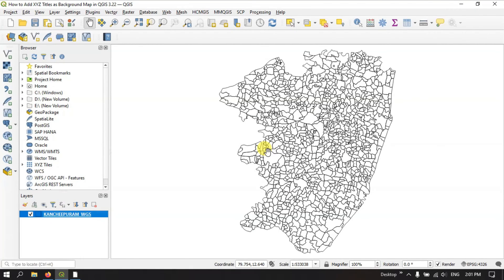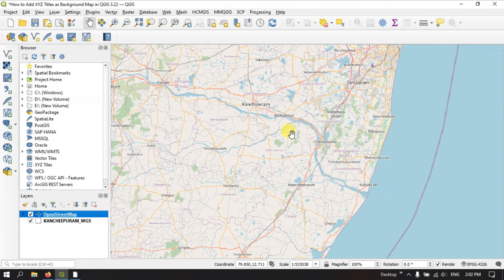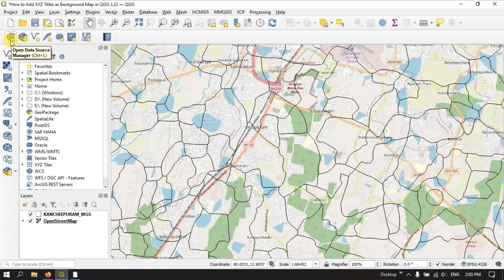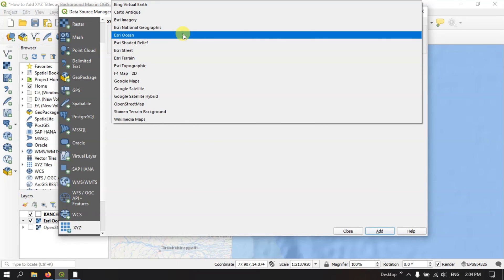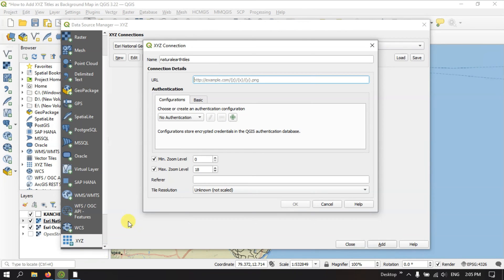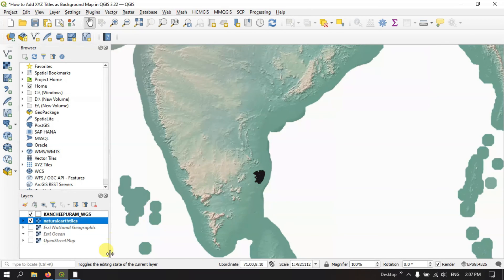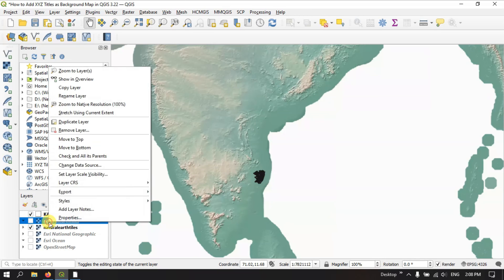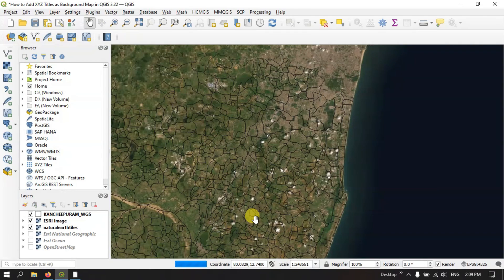QGIS Tutorials 14: How to Add XYZ Tiles in QGIS | QGIS Beginners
This is a special video tutorial series for absolute beginners in QGIS. In this video you will learn how to Add XYZ Tiles in QGIS.